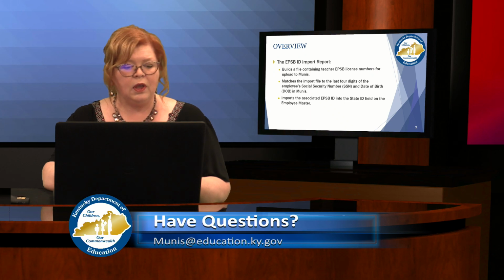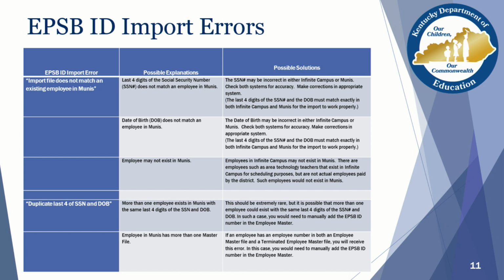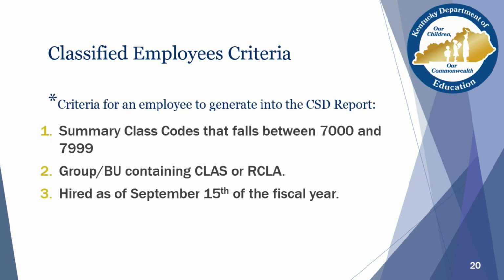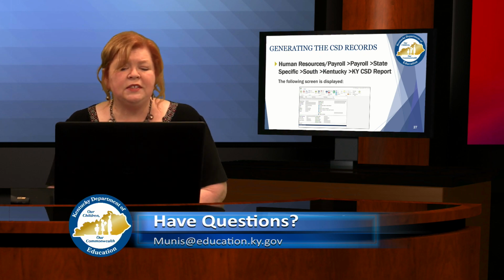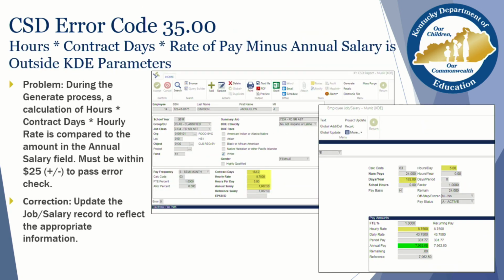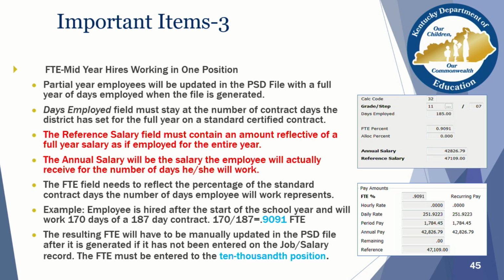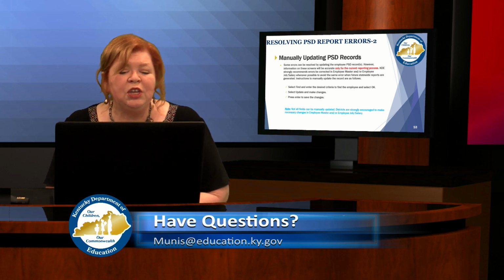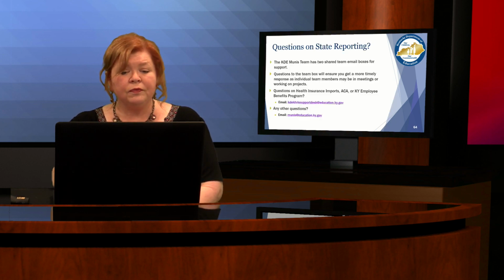PSD / CSD Webinar